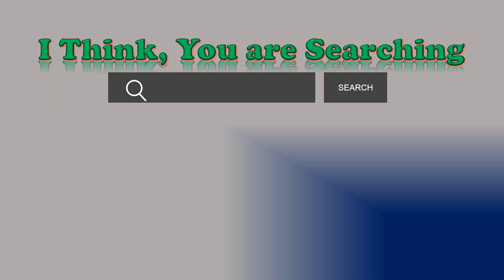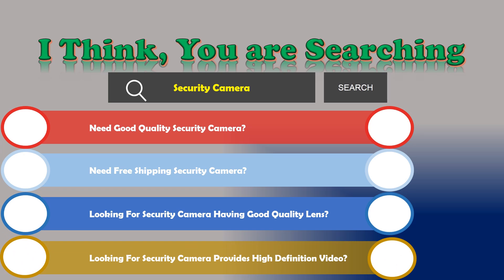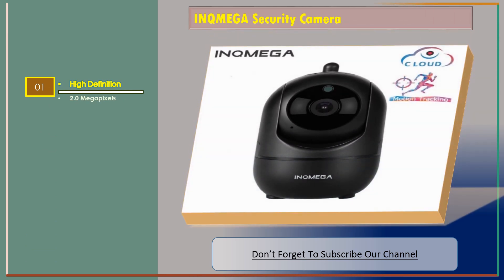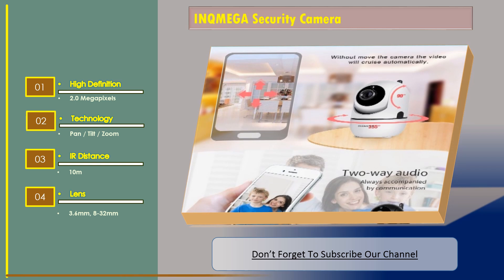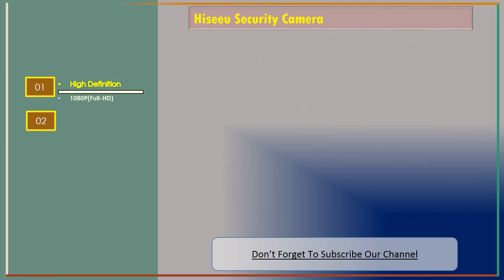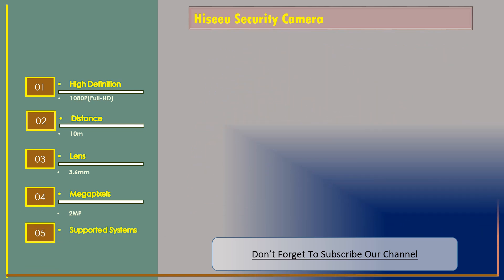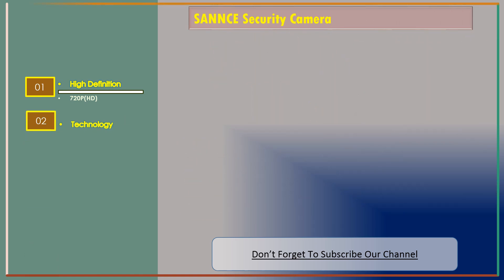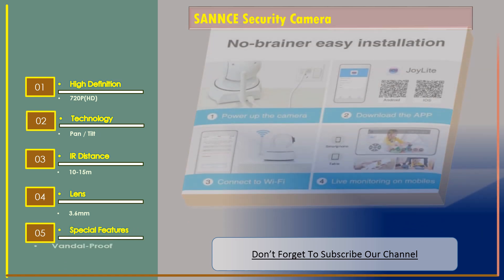Top 3 Best Security Camera Reviews | Wireless Ip Camera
INQMEGA Security Camera
High Definition: 2.0 Megapixels
Technology: Pan / Tilt / Zoom
IR Distance: 10m

Hiseeu Security Camera
High Definition: 1080P(Full-HD)
Distance: 10m
Lens: 3.6mm

SANNCE Security Camera
High Definition: 720P(HD)
Technology: Pan / Tilt
IR Distance: 10-15m